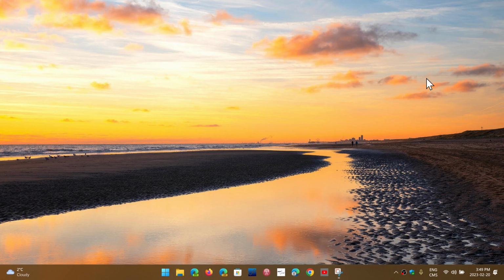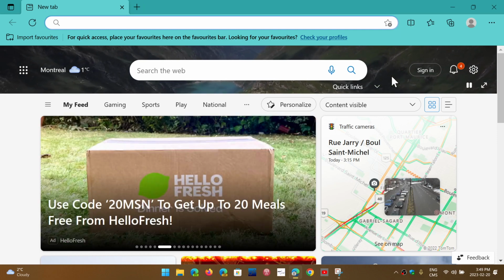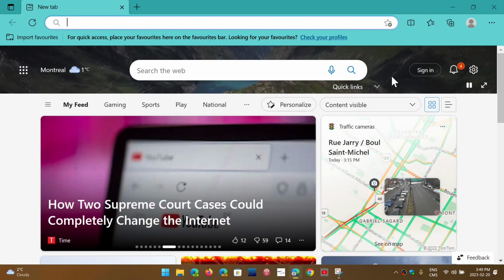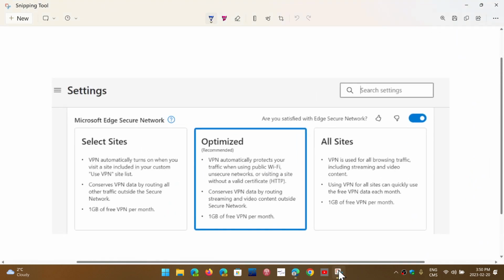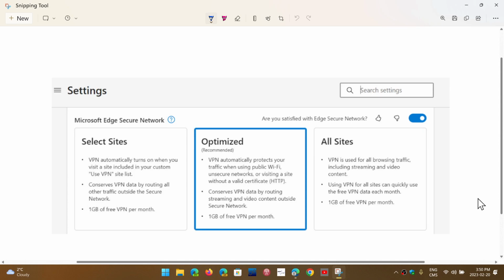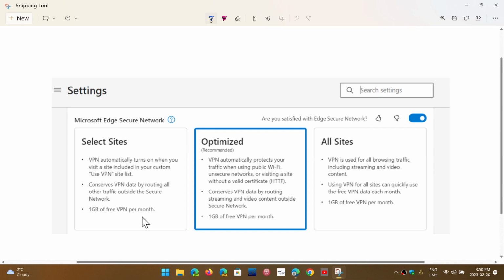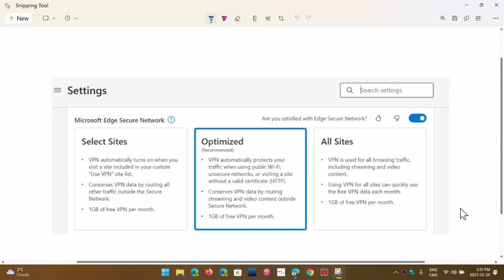Microsoft EDGE Soon to have built in VPN 1 GB free some might already have it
Some might have it, others will get it over time, it is not free